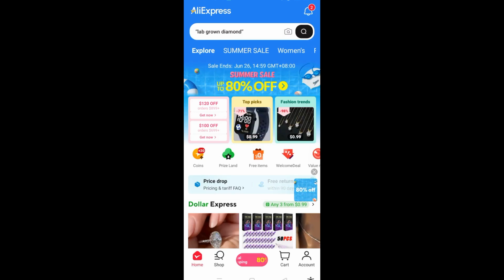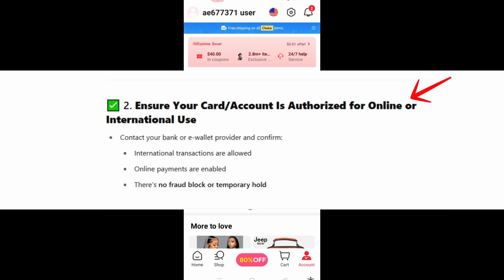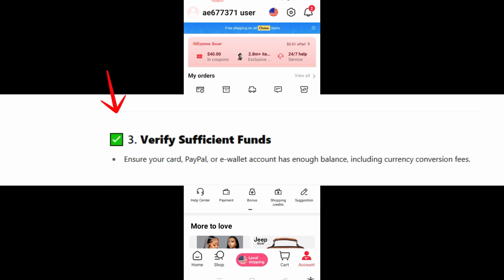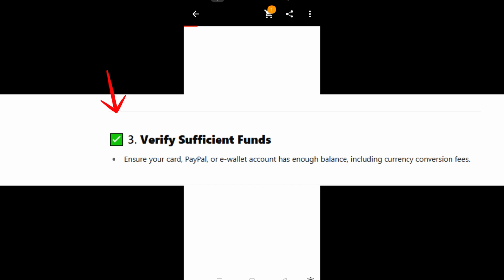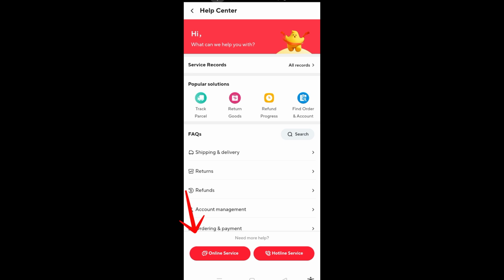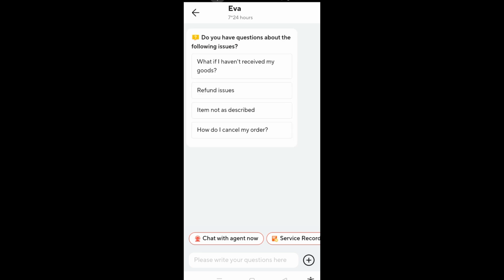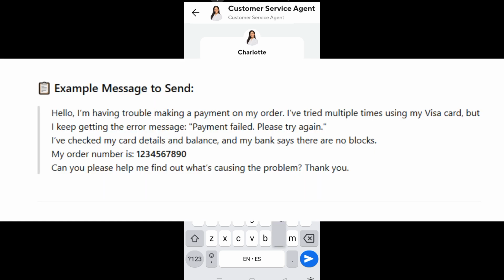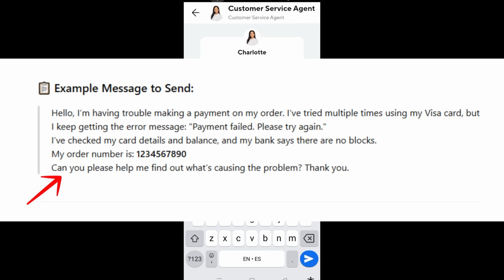How To Fix AliExpress Payment Error (2025 Updated)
Getting a payment error while checking out on AliExpress? Don’t worry — in this 2025 updated tutorial, we’ll show you step-by-step how to fix common AliExpress payment issues and successfully complete your order.

 In this video, you’ll learn:

Why AliExpress payment errors happen (card declined, system glitch, verification issues)

How to fix “Payment Failed” or “Transaction Not Processed” errors

How to check and update your card/billing info

How to clear app or browser cache

When to contact AliExpress support

 Works for:
 AliExpress App and Website
 Desktop and mobile

 Bonus tips:

How to avoid future errors

How to make your account more secure for purchases